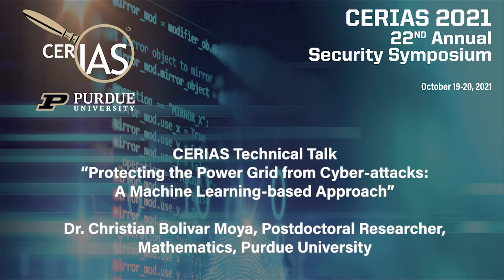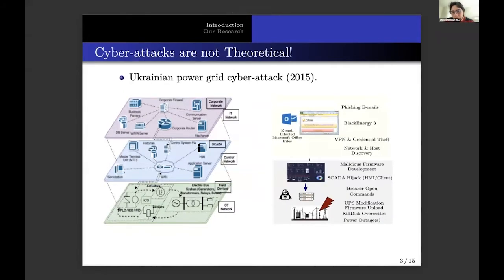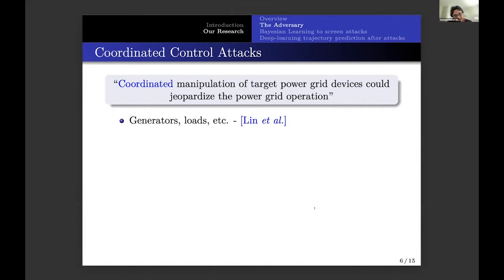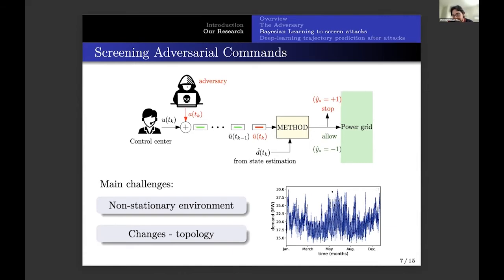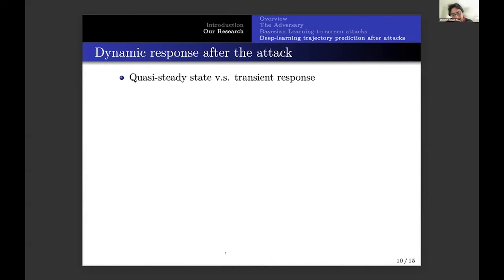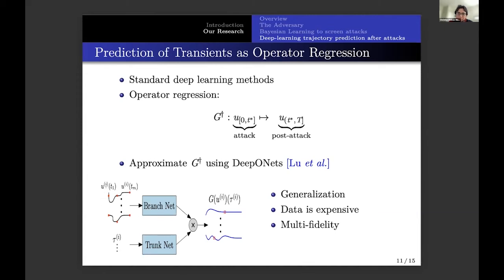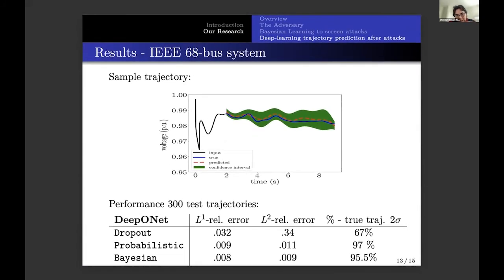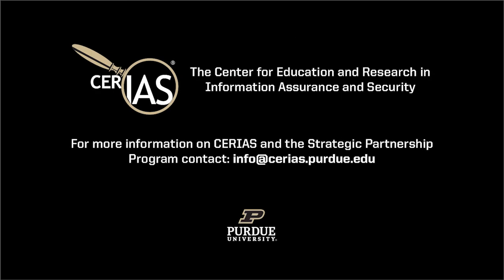Christian Moya Protecting the Power Grid from Cyber-attacks A Machine Learning-based Approach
2021 Security Symposium Technical Talk: "Protecting the Power Grid from Cyber-attacks A Machine Learning-based Approach ", Dr. Christian Bolivar Moya, Postdoctoral Researcher, Mathematics, Purdue University

/symposium